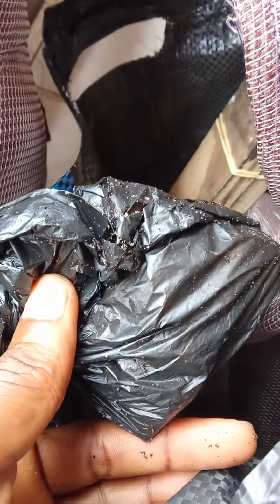08033193602 BSF starter kit delivered to Ibadan Oyo State in Nigeria